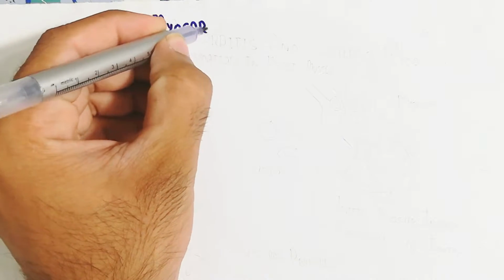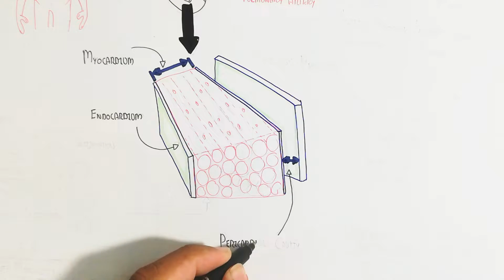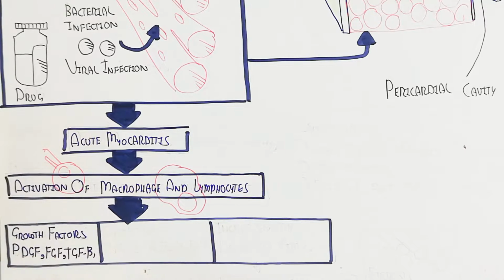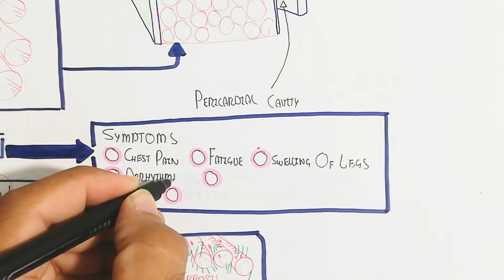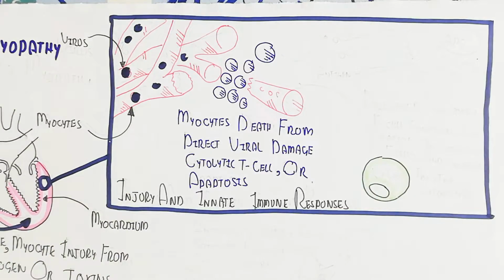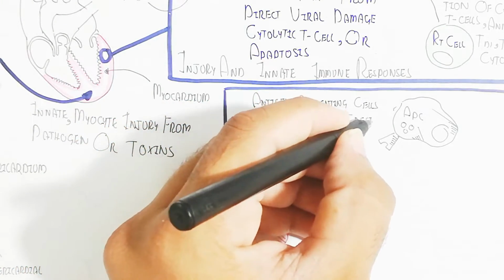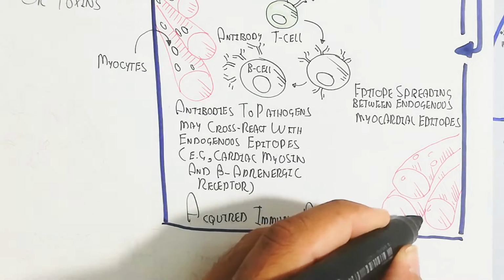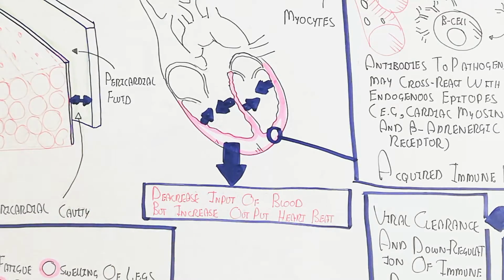Myocarditis And Cardiomyopathy Causes,Sign,Symptom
in this video i discussed about the Myocarditis And Cardiomyopathy Causes,Sign,Symptom